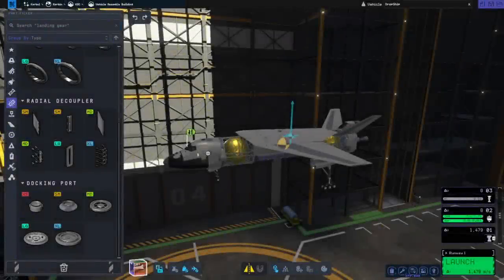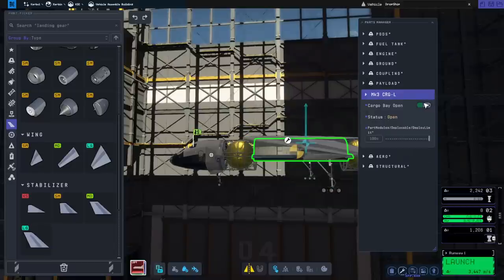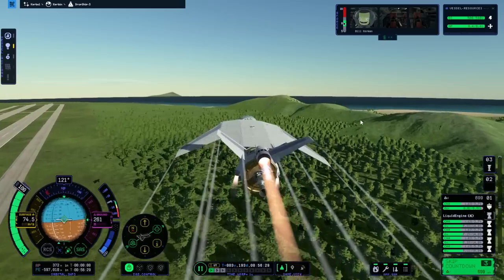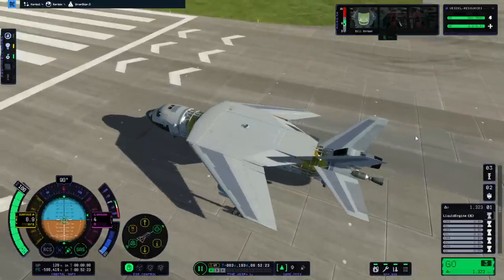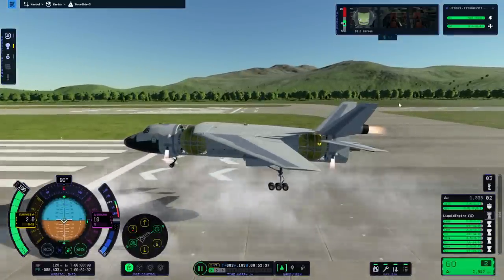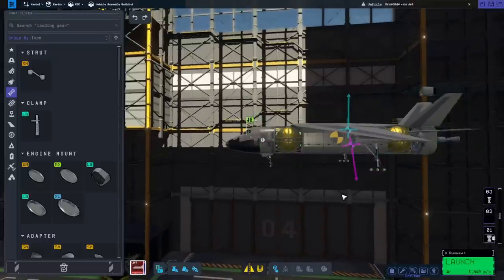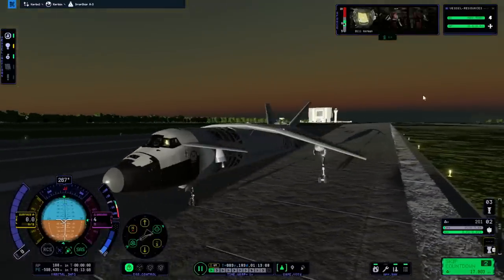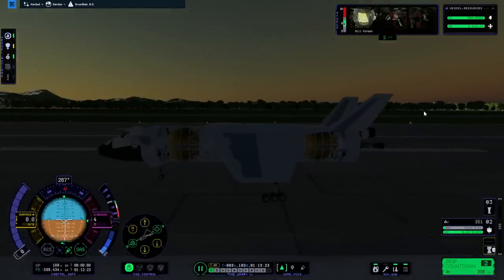KSP 2 Early Access - DropShip Kerbin Testing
I test a dropship meant to deliver cargo to the Mun, Minmus, and beyond at Kerbin.